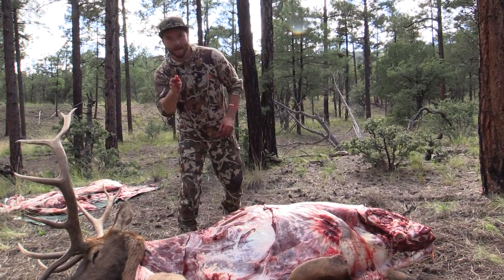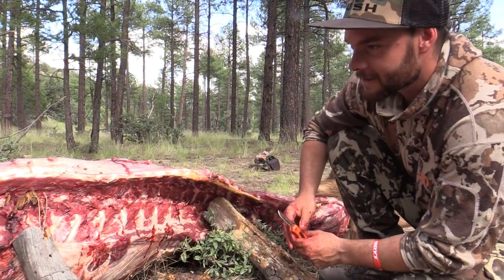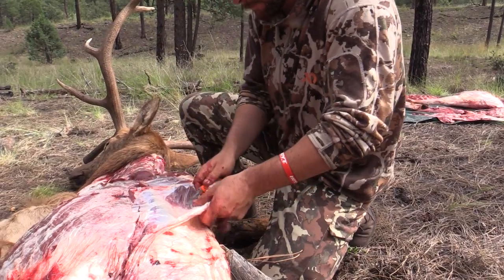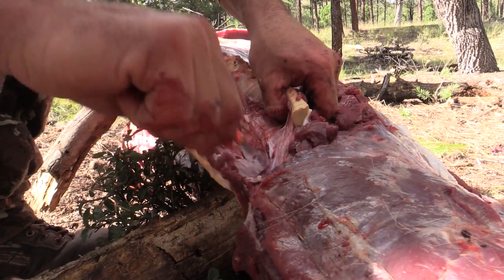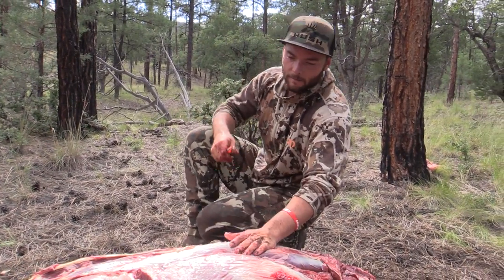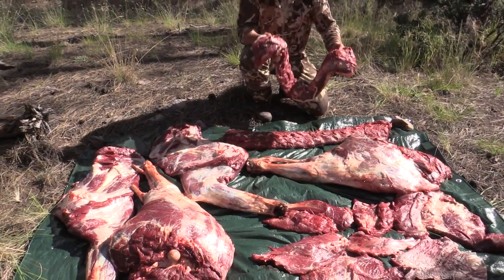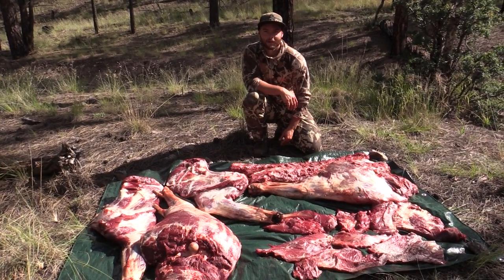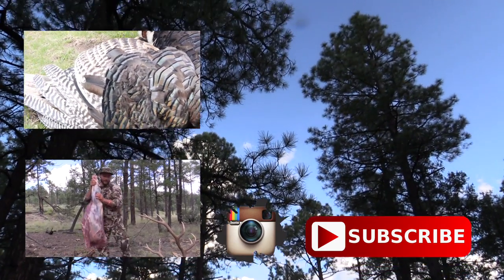HOW TO REMOVE A BACKSTRAP | BIG GAME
Watch how easily remove a backstop off an elk. This will work with almost all big game.

Music is from YouTube creator studio.